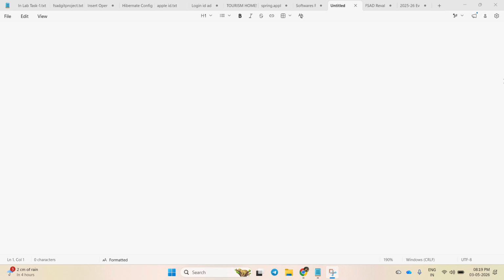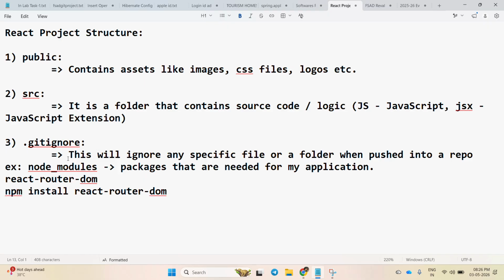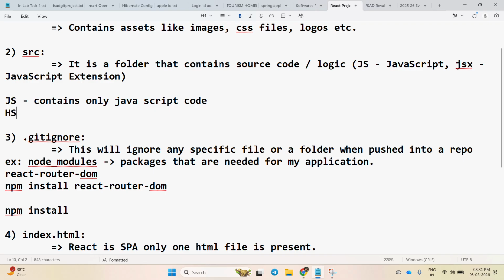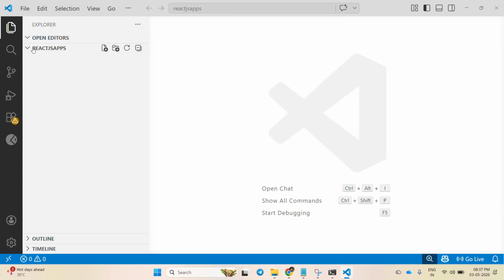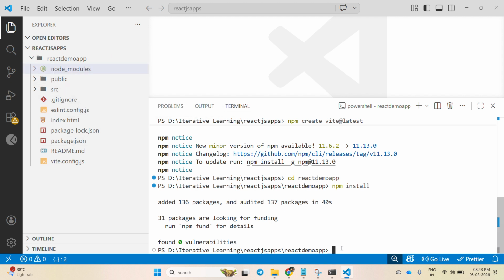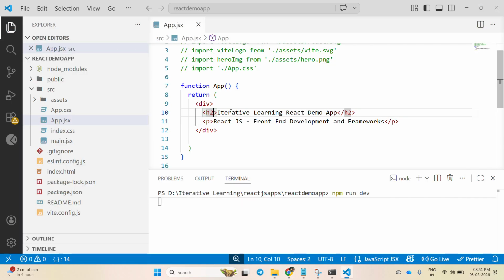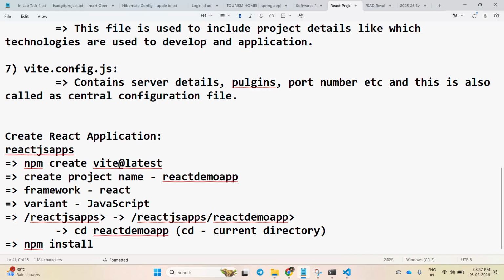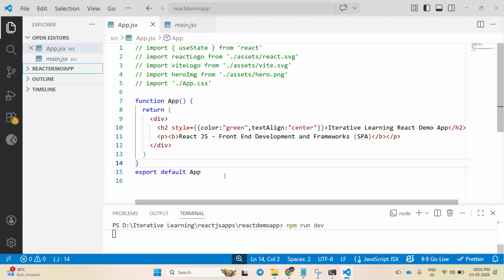React Project Structure and Project Creation in VS Code || Lecture - 2 || Iterative Learning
In this session what we have discussed?
1) React Project Structure.
2) Create project folder.
3) why node_modules is very important?
4) Created a project with name as reactdemoapp.
5)  Applied CSS for Heading and bold for paragraph and observed the change.